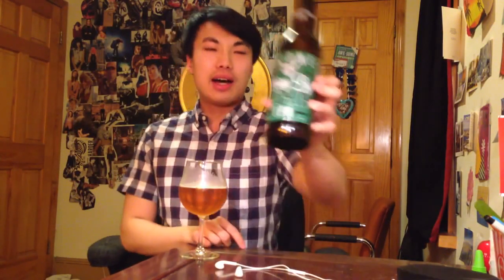Stone Enjoy By 7.04.14 IPA (Best batch?) Review - Ep. #207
Rating: 96/100

Beer Advocating Rating: 98/100

Changed my audio recording. Hope this is better. Let me know!